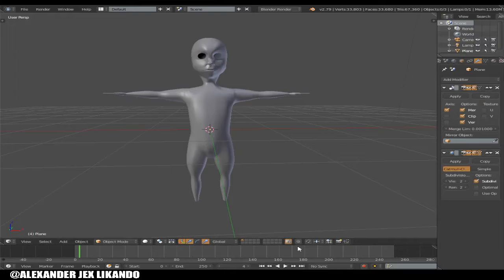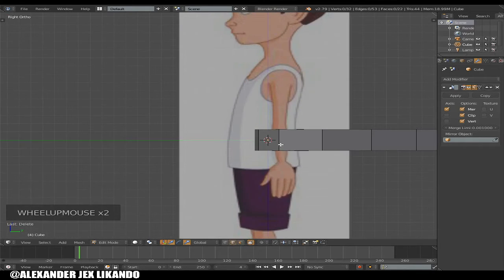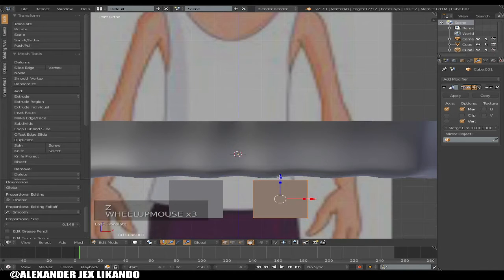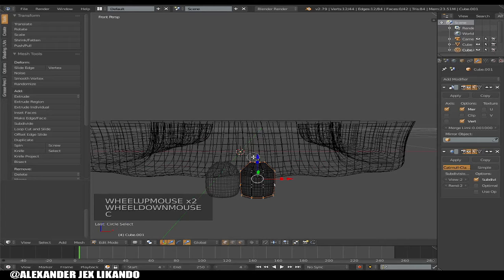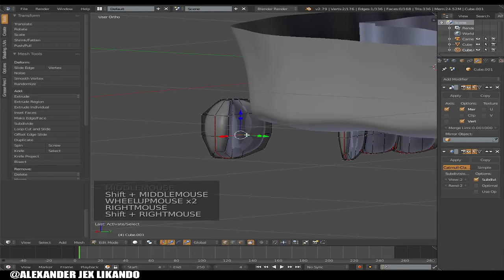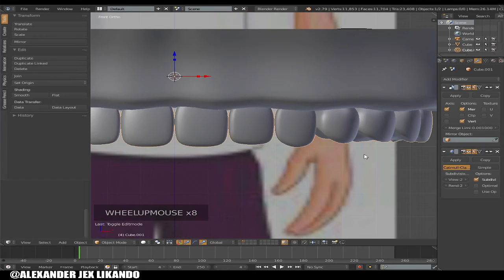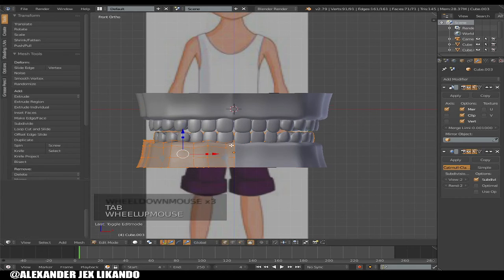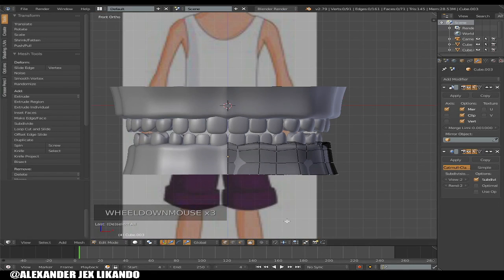CHARACTER CREATION IN BLENDER PART 4 (GERMS AND TEETH MODELLING)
WELCOME BACK
IN THIS PART WILL MODELLING THE GERMS AND THE TEETH
IF YOU HAVE ANY DIFFICULTIES BE SURE TO LET ME KNOW IN THE
COMMENT SECTION ON FACEBOOK PAGE THANK YOU  SO MUCH..